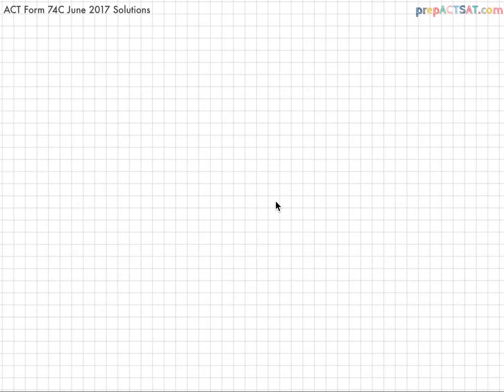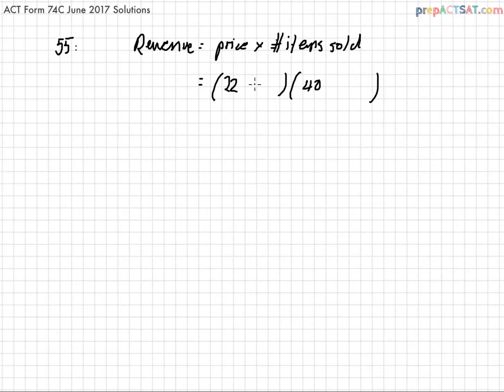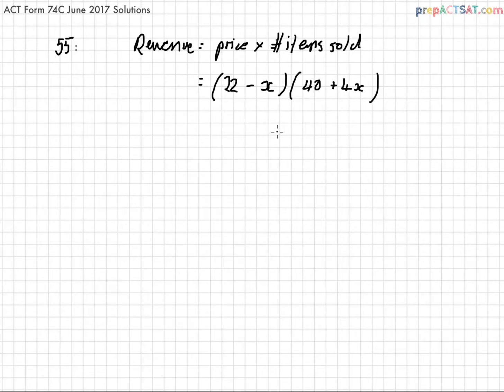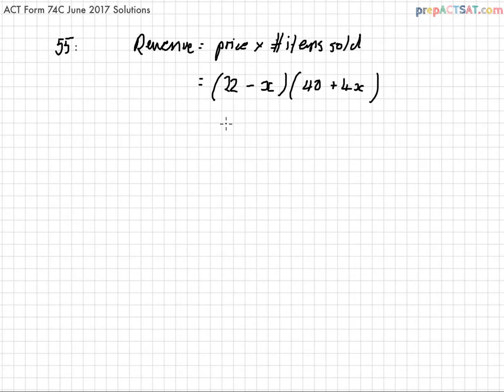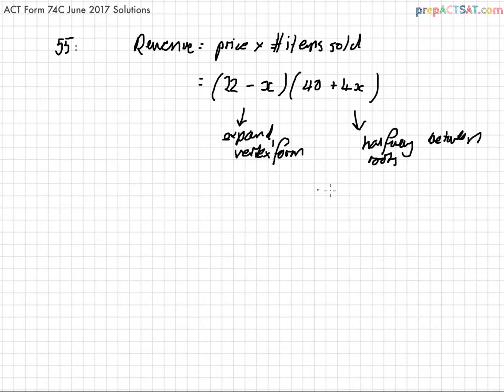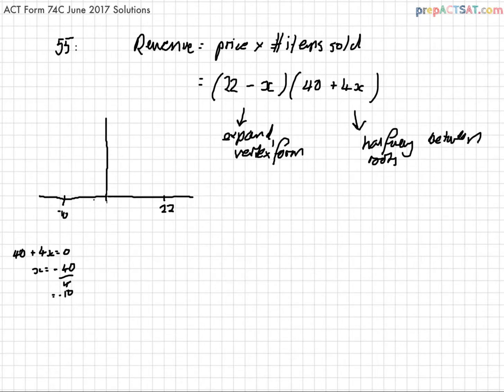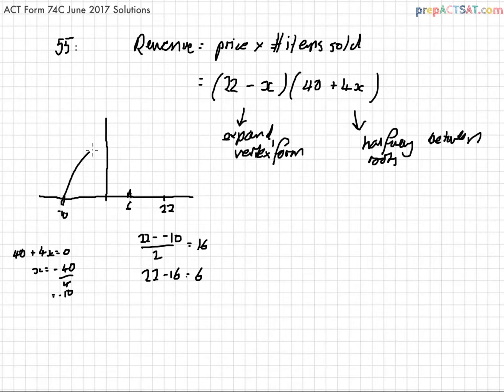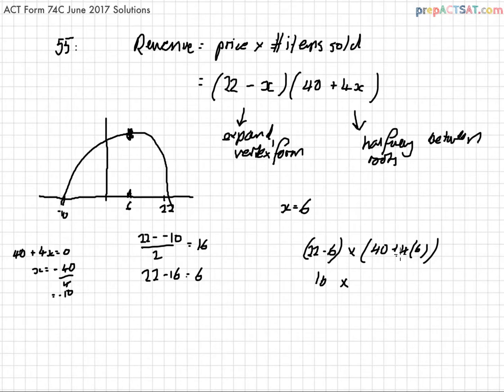June 2017 ACT Math 74C Q55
Revenue problem from the June 2017 ACT Math paper.